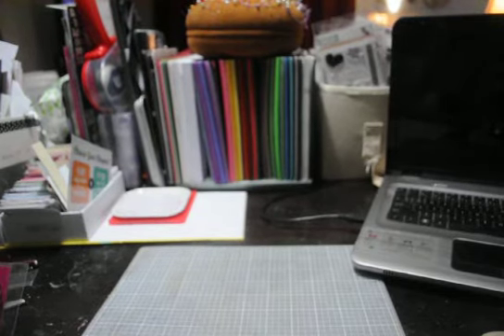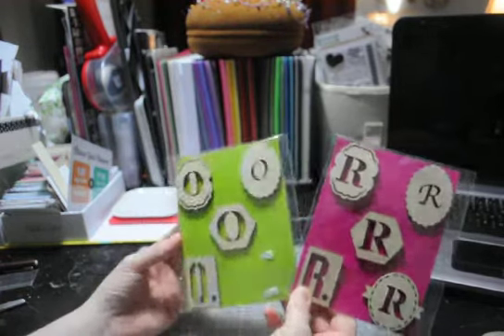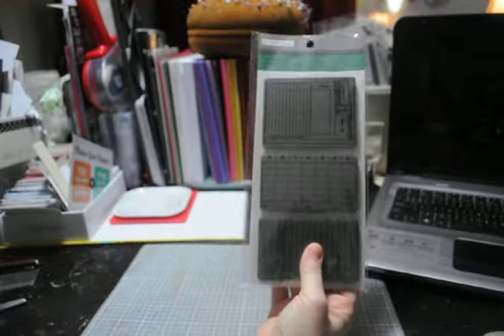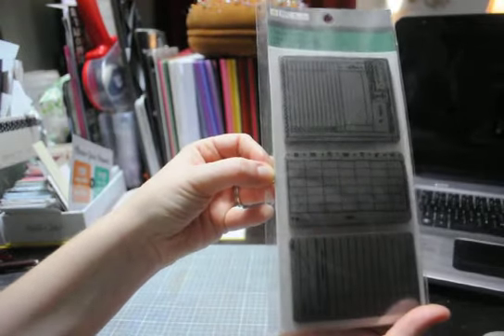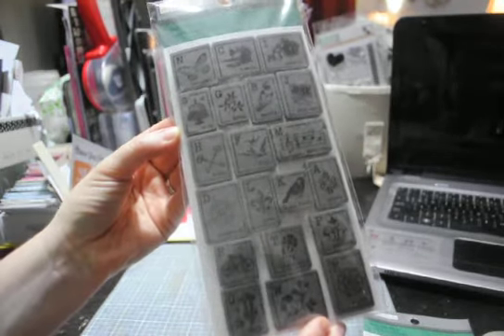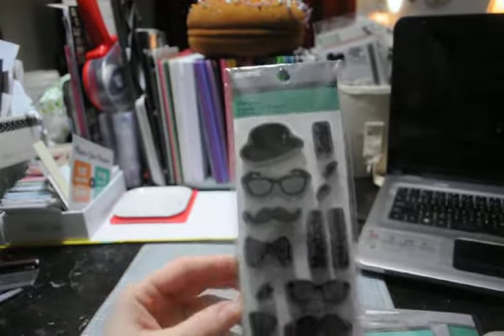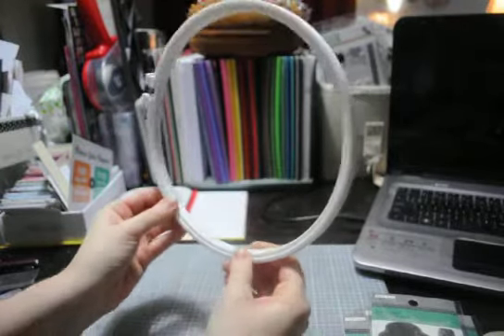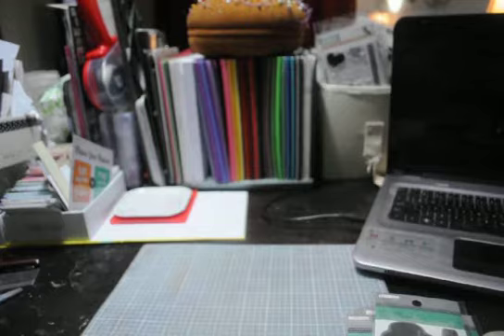Small MIchaels and Joanns Haul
Clearance stamps at Jo Anns and albums at Michaels